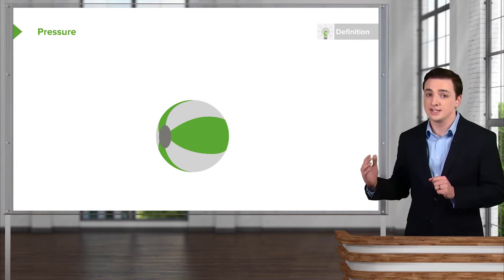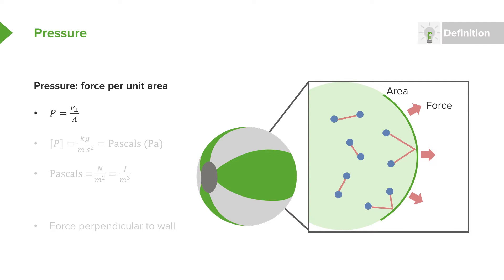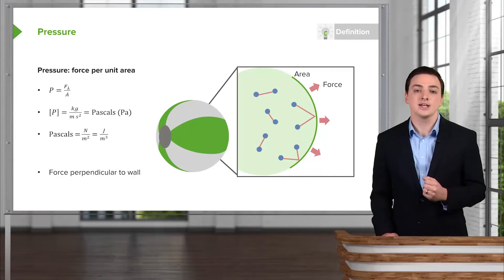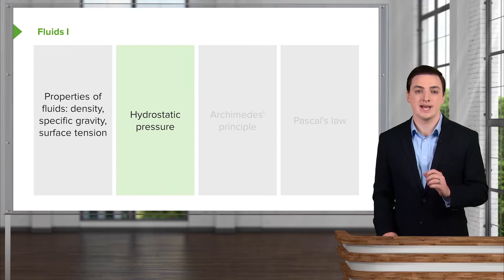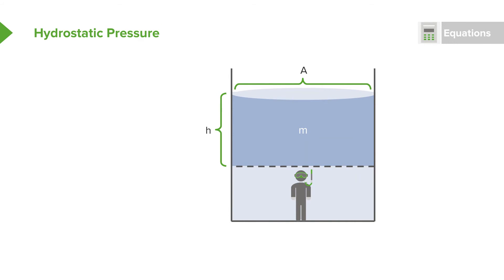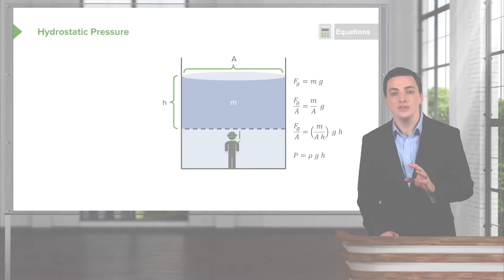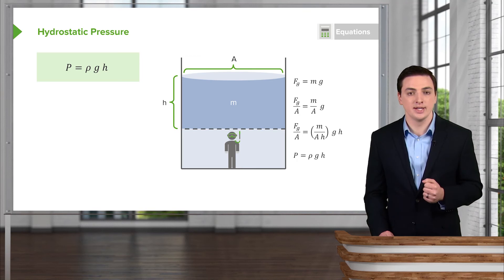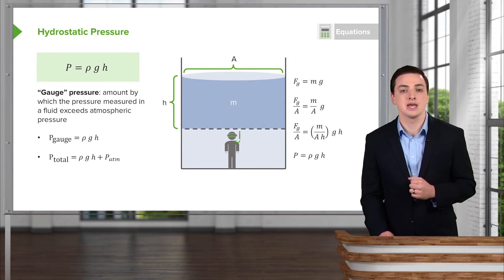Pressure: Atmospheric & Hydrostatic Pressure and Fluids – Physics | Lecturio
This video “Pressure” is part of the Lecturio course “Physics” ► WATCH the complete course

► LEARN ABOUT:
- Pressure
- Atmospheric pressure
- Hydrostatic pressure
- Pressure and fluids

► LECTURIO is your single-point resource for medical school:
Study for your classes, USMLE Step 1, USMLE Step 2, MCAT or MBBS with video lectures by world-class professors, recall & USMLE-style questions and textbook articles. Create your free account now